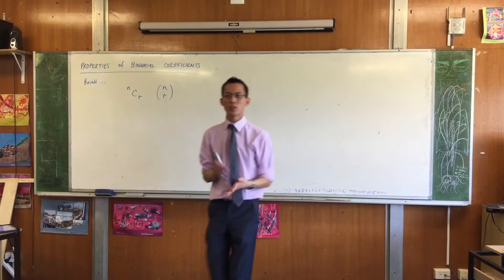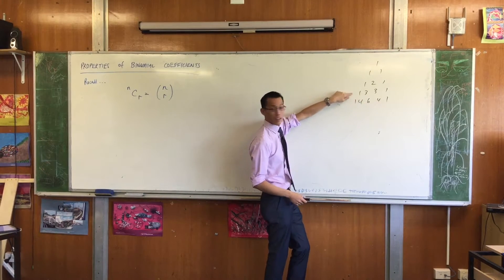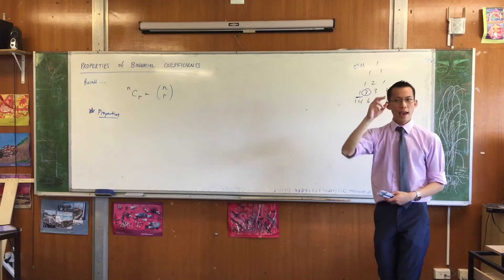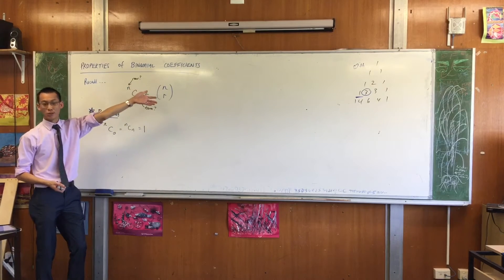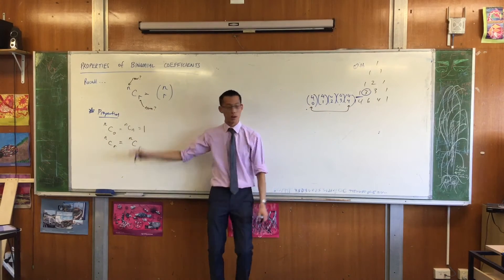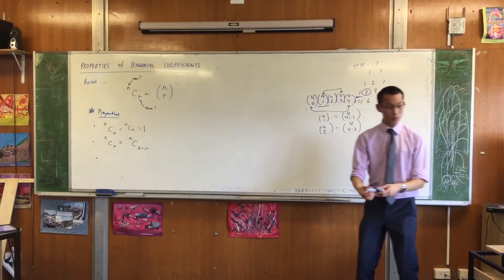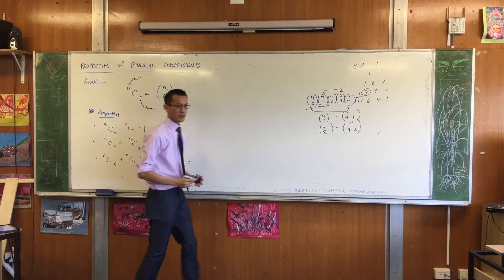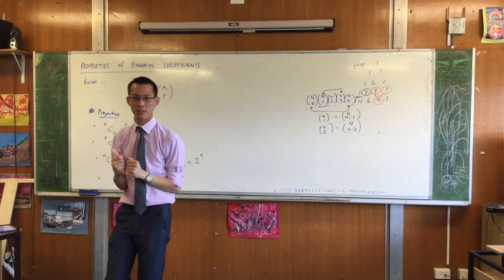Properties of Binomial Coefficients (1 of 2: Symmetry & Row Totals)